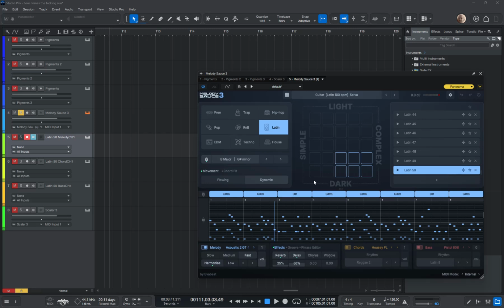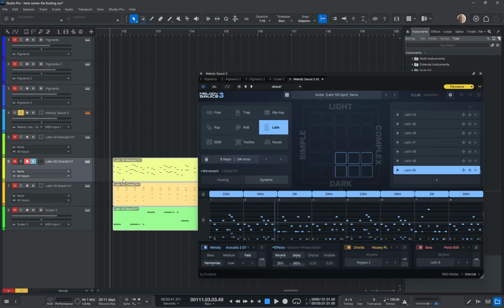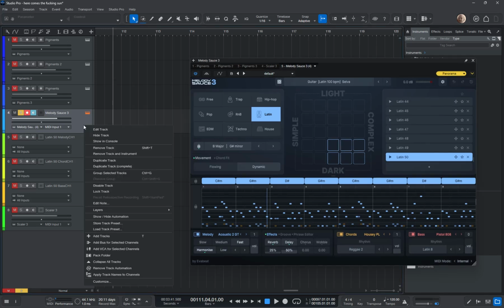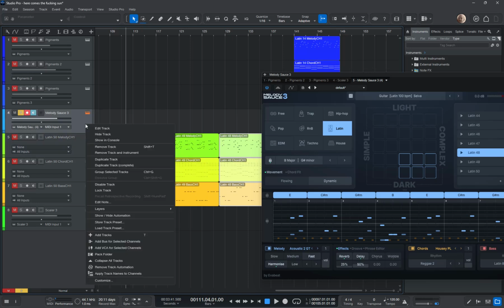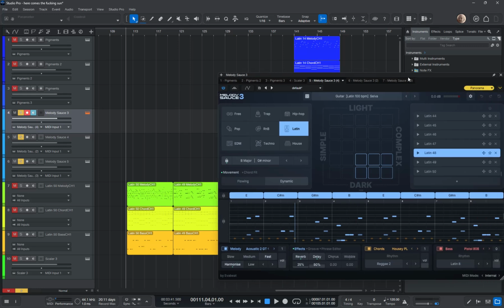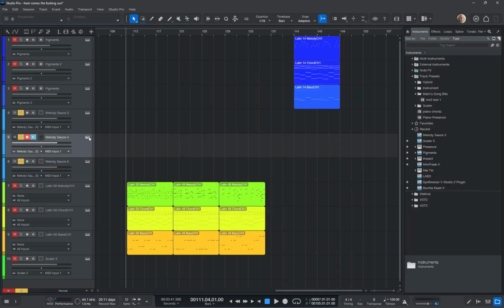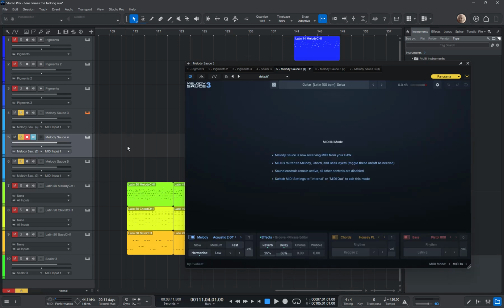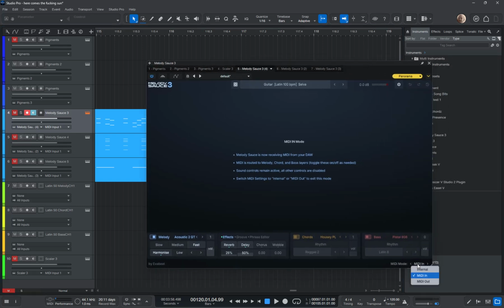Melody Sauce 3 - Midi Input Workaround for multiple Midi Inputs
at present Melody Sauce has only one Midi Input, so all your DAW tracks will be triggering all three MS3 sounds... a bit of a mess... but this is a work around.